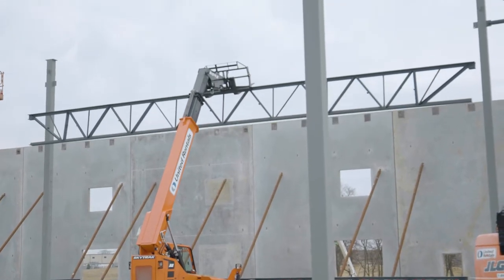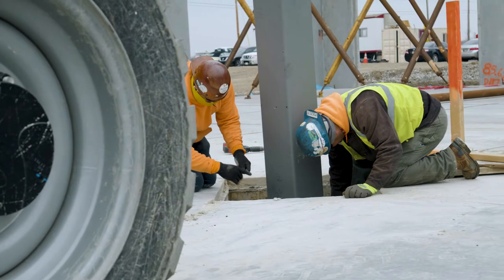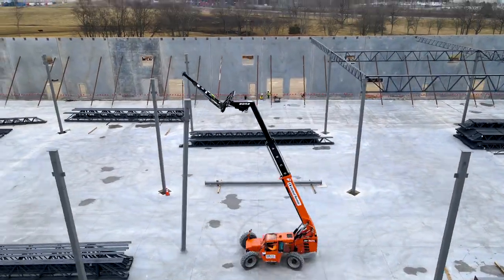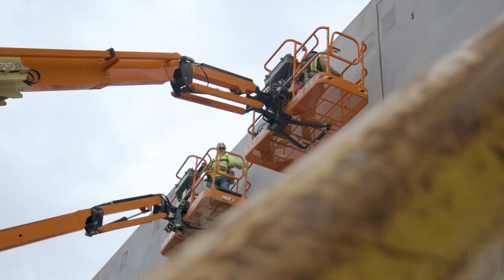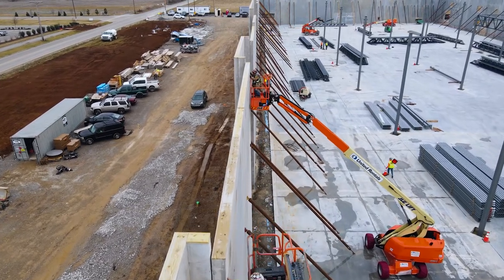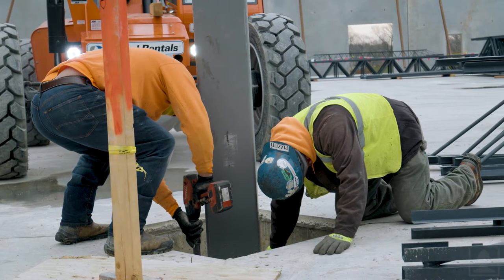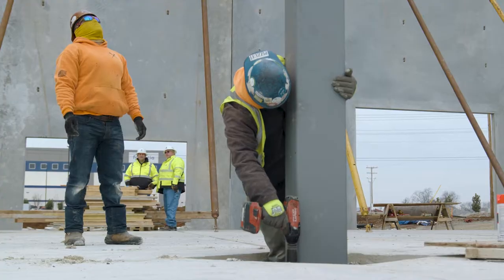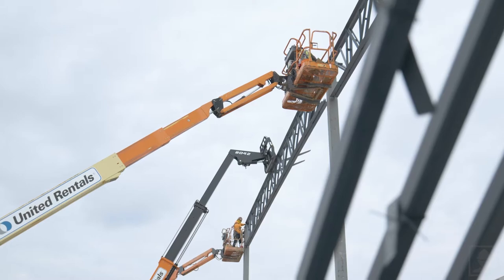Safety: Steel Erection